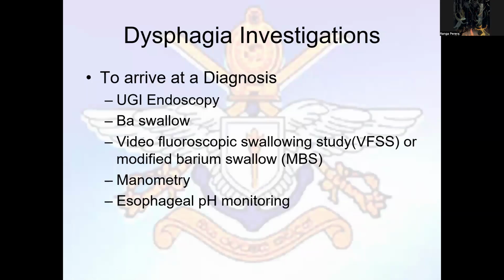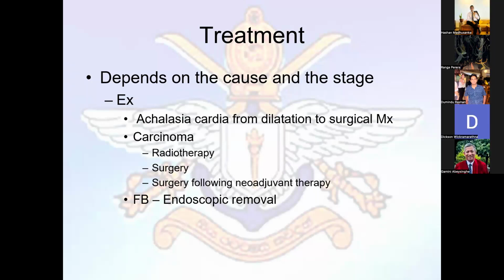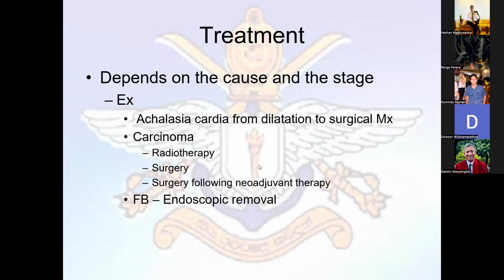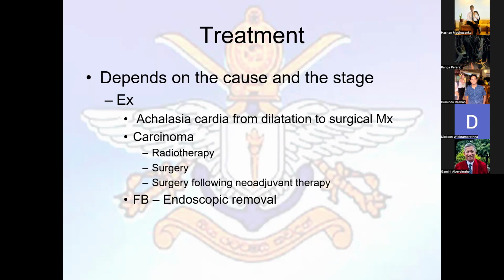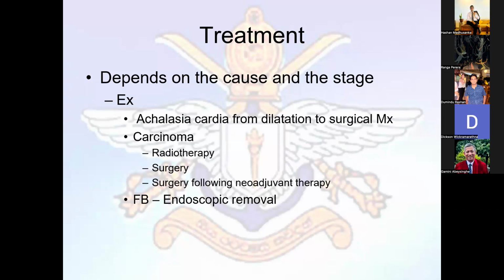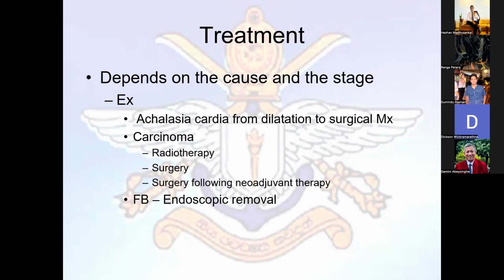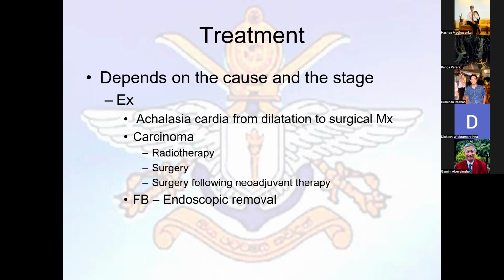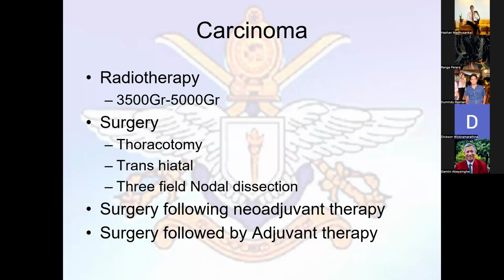Dysphagia Surgery Long Case Discussion by Dr Ranga Herath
Surgery Case Discussions Organized by Wayaba University Sri Lanka.